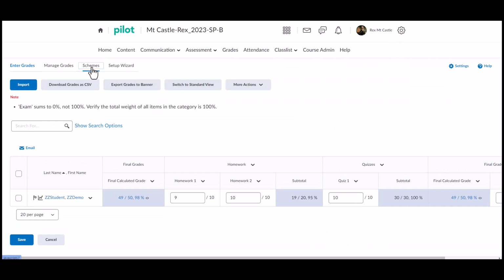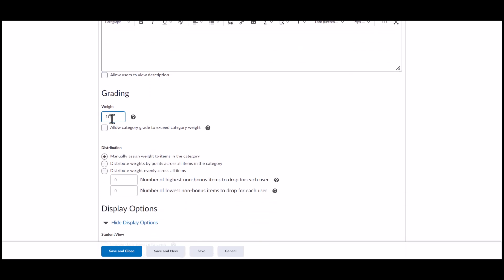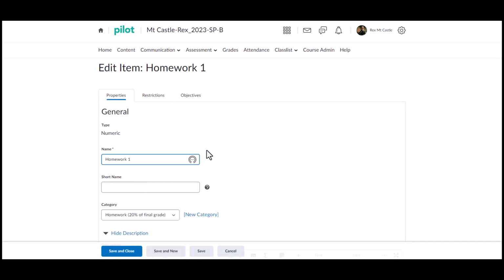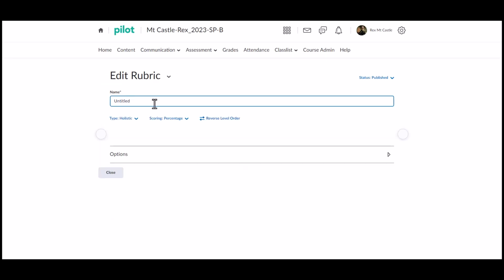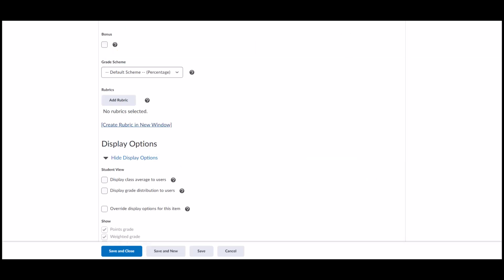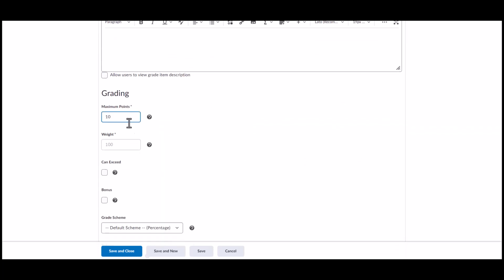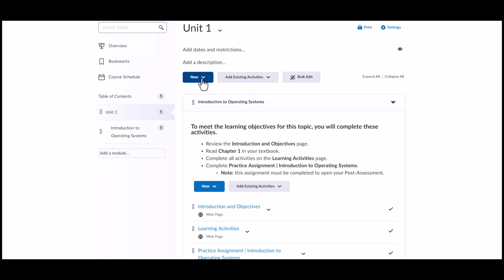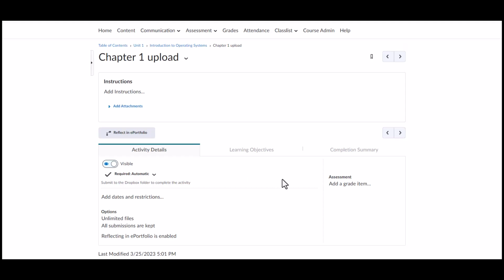Change gradebook settings create gradebook categories and items